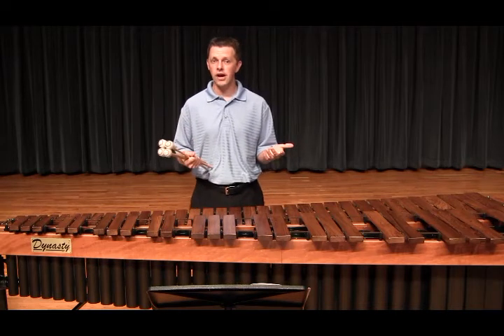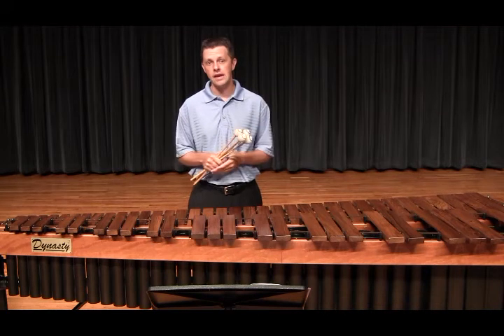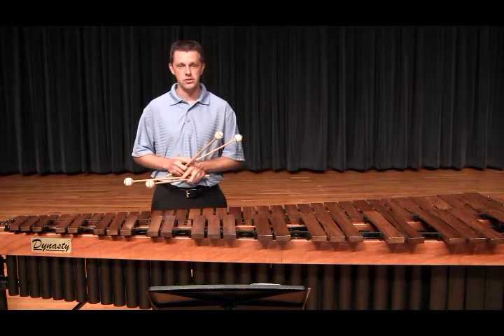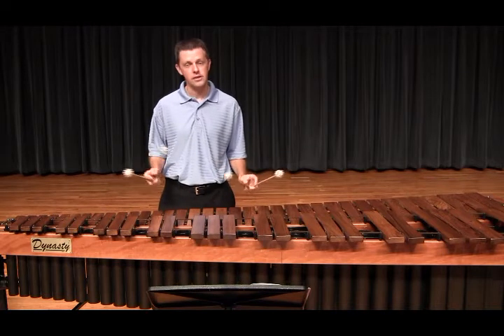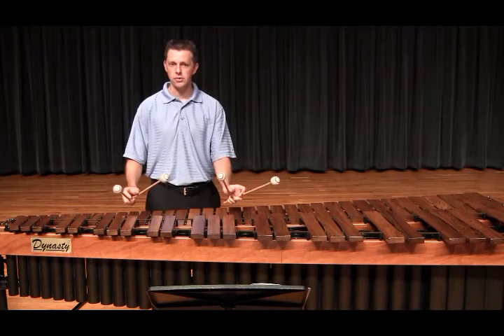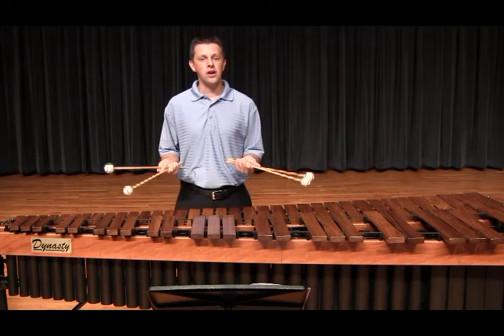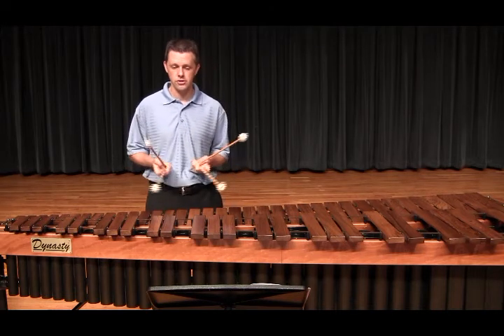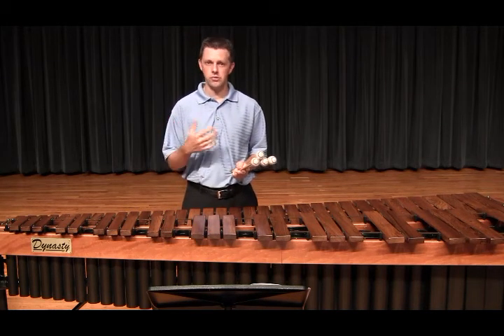Dynasty Artist Brian Zator - 2011 Texas All State Music - 4-Mallets Stickings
Dynasty artist Brian Zator demonstrates the Texas All State audition materials.